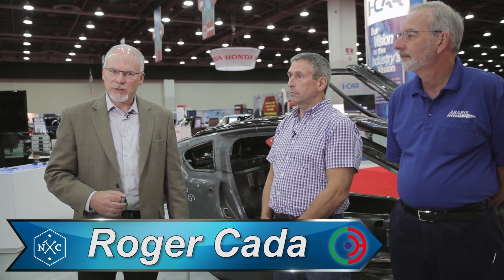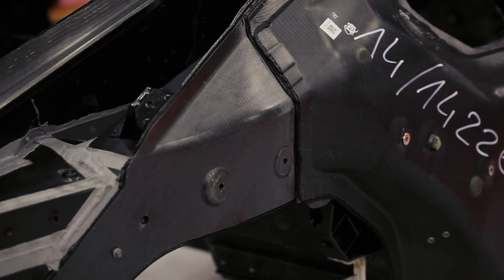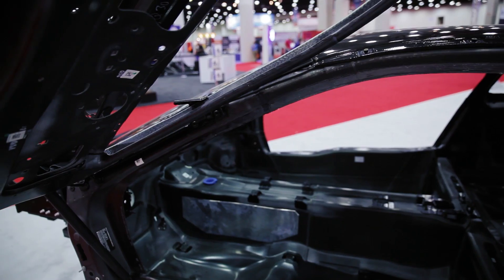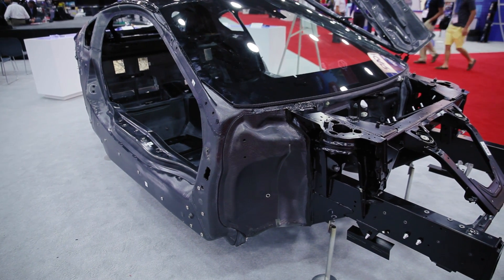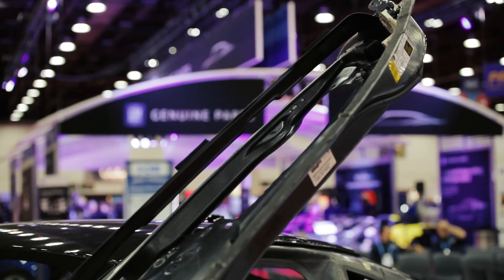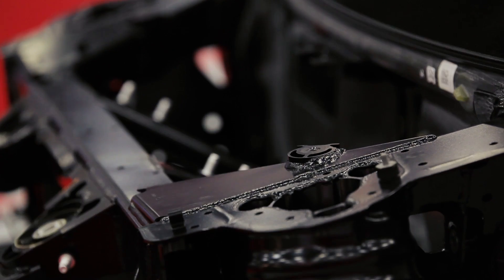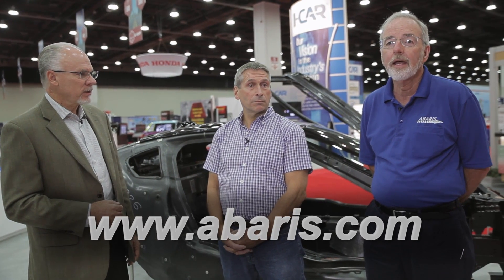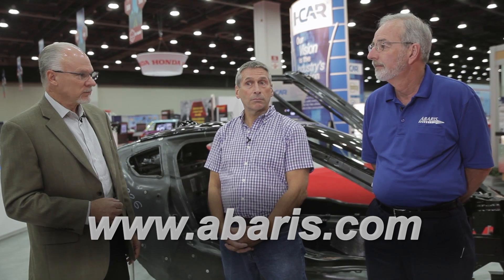Collision Repair Advanced Composite Training and Mobile Repair Service From Abaris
As the OEMs race to meet the increasing fuel and safety standards in todays vehicles, more and more advanced composites are being used.

Most collision repairers are aware of the increase of Carbon Fiber, but are unaware of how to obtain training and expertise?

We visited with Abaris during NACE 2015 to discuss their training options for collision repairers along with the variety of training courses they offer around advanced composite materials.